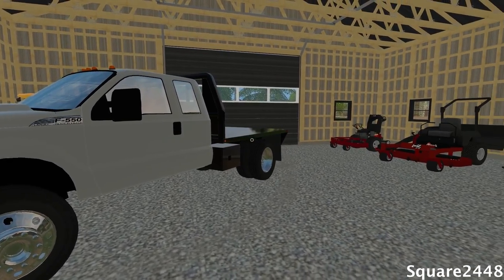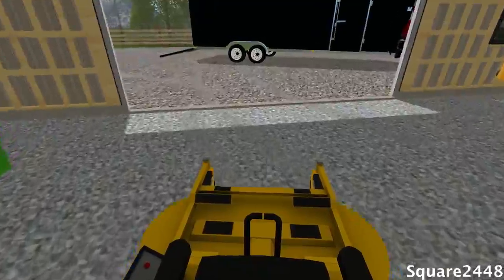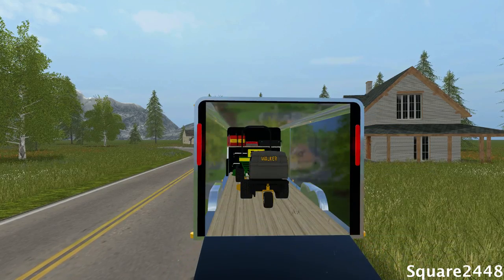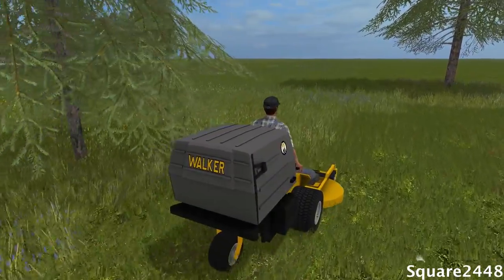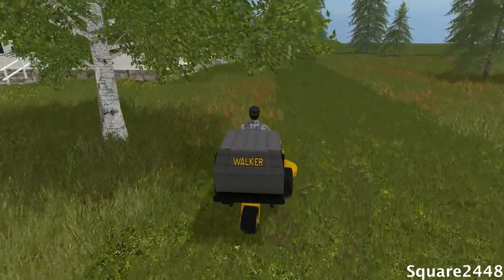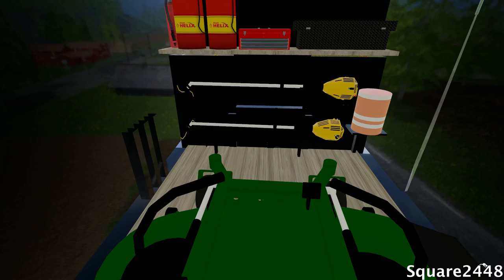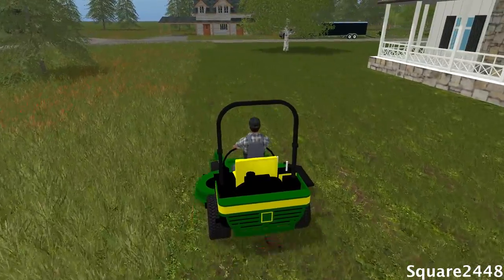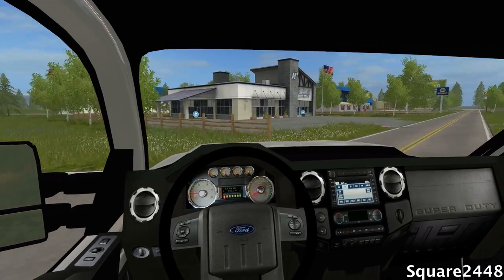Farming Simulator 2017 - Lawn Care JD Zero Turn & Walker Mower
Today we use the John Deere zero turn and the Walker Mower to mow a residential lawn. We use the F550 with the enclosed load trail trailer.

Thanks, Square2448